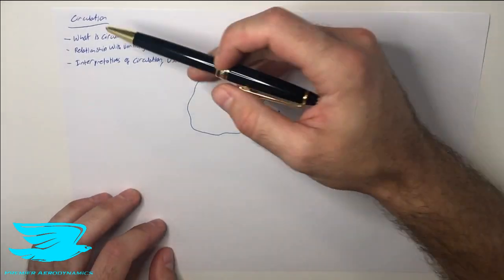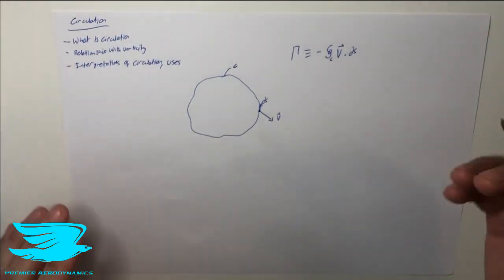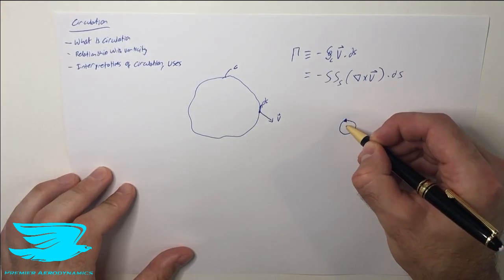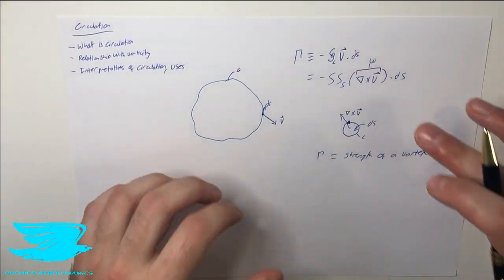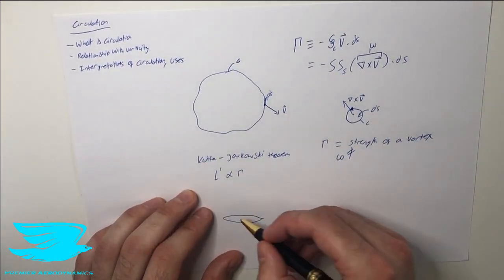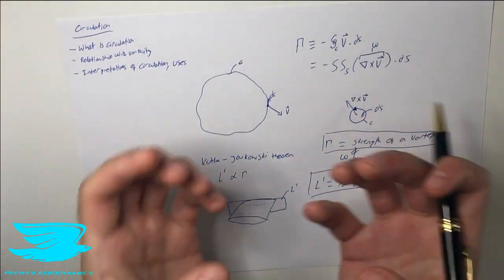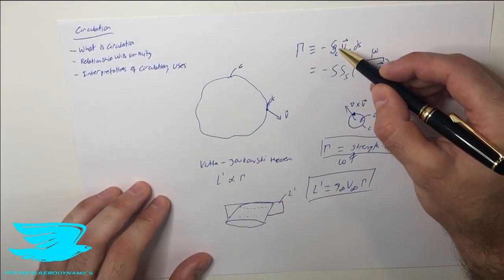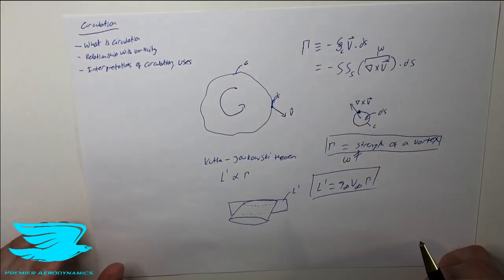What is Circulation in Aerodynamics? [Aero Fundamentals #11]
Circulation is one of the most useful parameters in aerodynamics. It gives us the strength of a vortex and even how much lift an airfoil is producing. Find out how to calculate it here along with the above mentioned quantities.